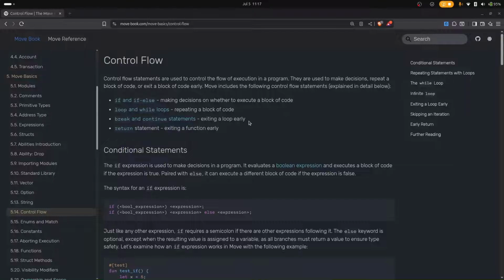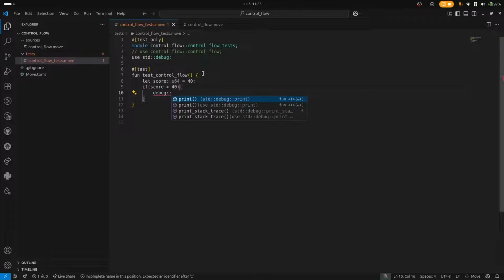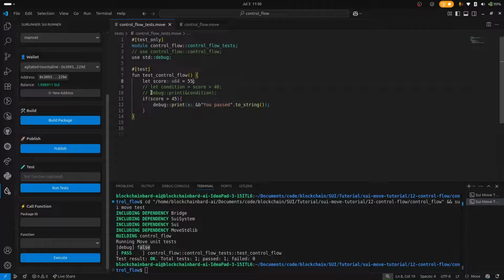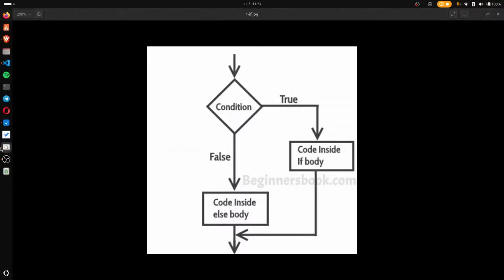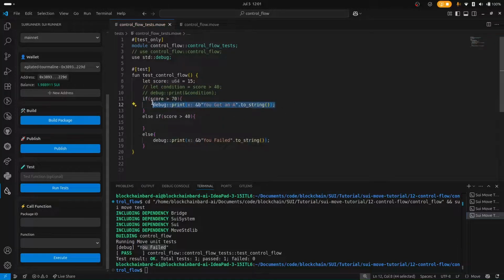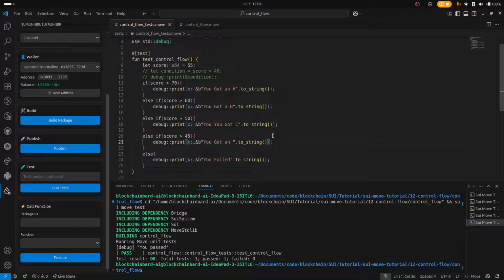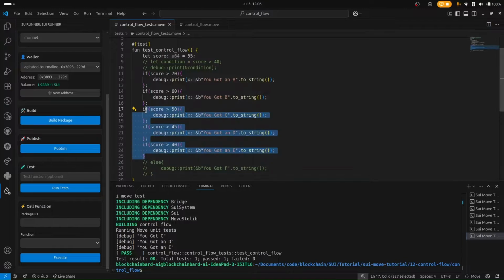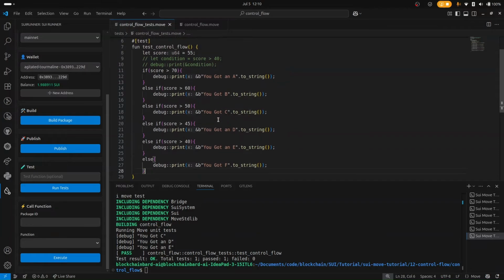Sui Move Smart Contract Development 2025 Tutorial 12 - Conditional Statements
Learn how to use conditional statements in Move to make your smart contracts smarter!
In this tutorial, we’ll explore how if and if-else expressions work in the Move programming language and how they help you control the flow of your code.

🚀 What you’ll learn in this video:
✅ The syntax of if and if-else in Move
✅ How conditional expressions enforce type safety
✅ Practical examples for decision-making in smart contracts
✅ Why else is required when assigning values
✅ Common pitfalls to avoid with if-else in Move